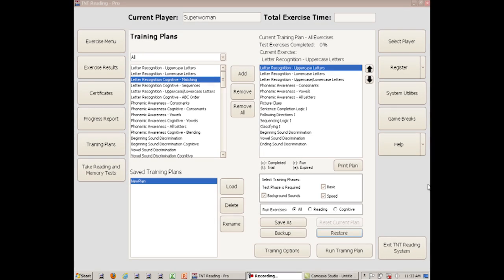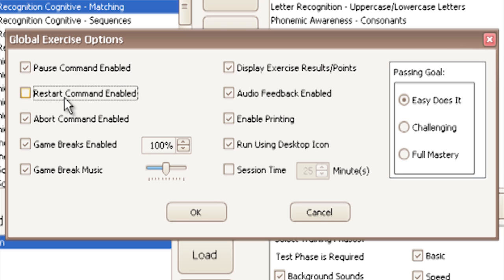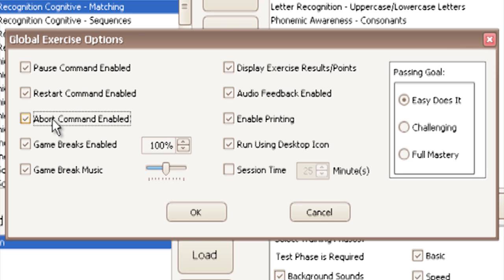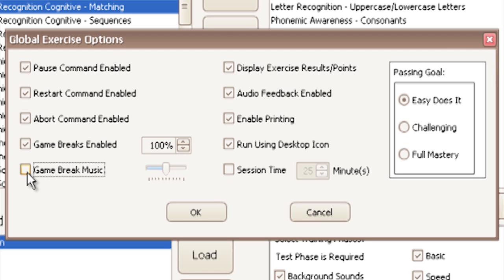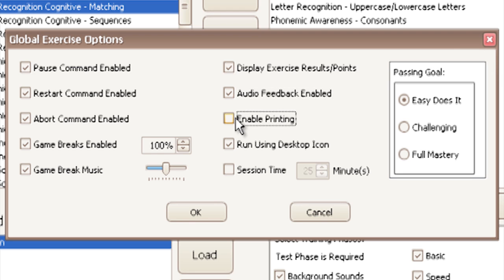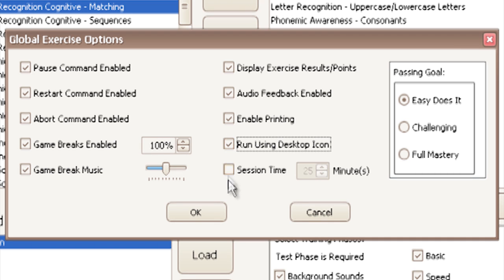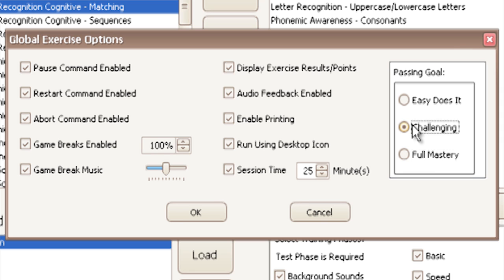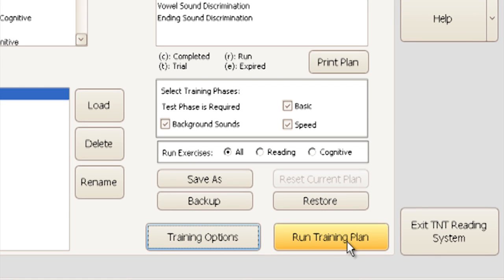TNT Reading Pro Tutorial - Part 8: Training Plan Global Exercise Options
This instructional video specifically explains each of the Global Exercise Options that can be selected in the Training Plans Menu to further customize a player's training plan.